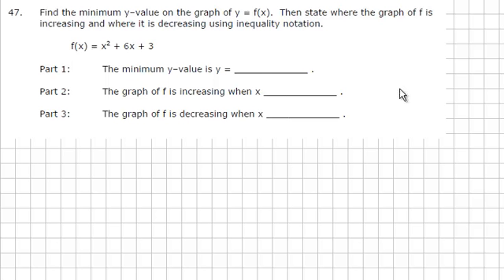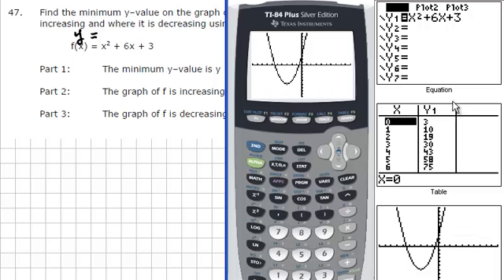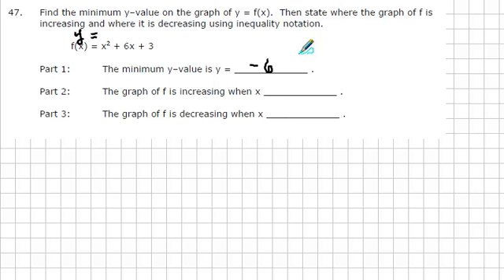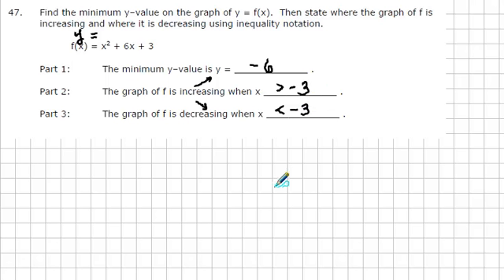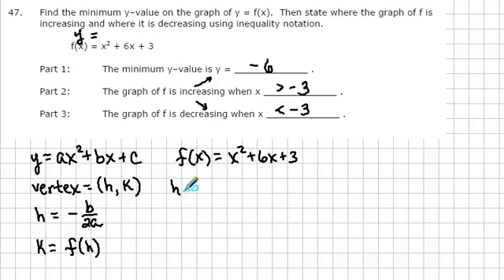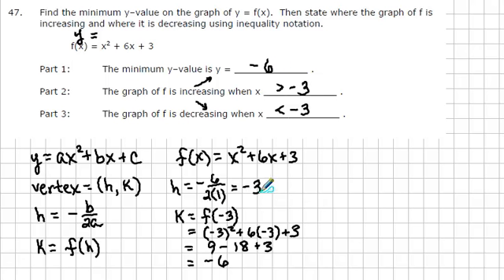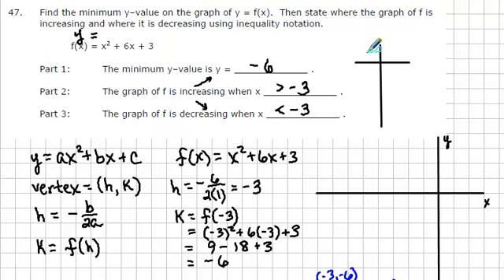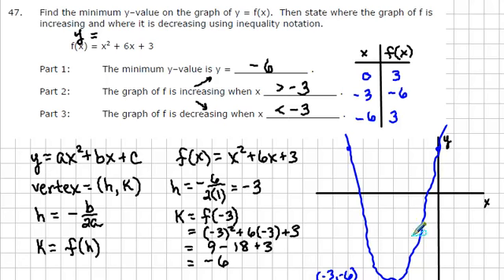MAT 1033 Final Exam Review Packet: Solution for #47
Objectives:
1. Find the minimum y-value on the graph of a quadratic function.
2. Determine where the graph of a quadratic function is increasing.
3. Determine where the graph of a quadratic function is decreasing.